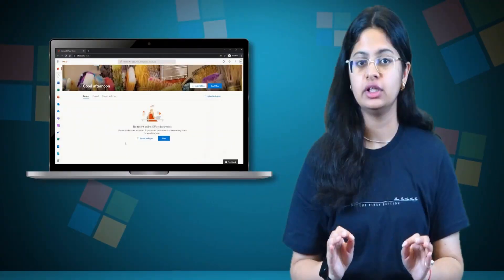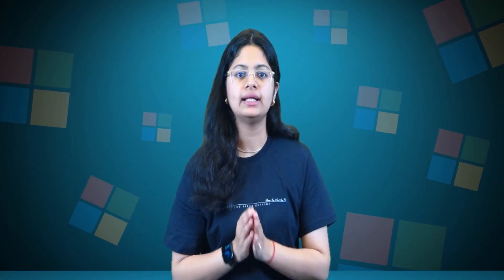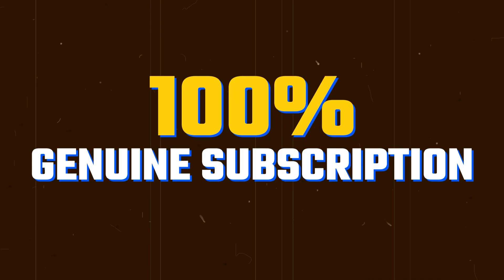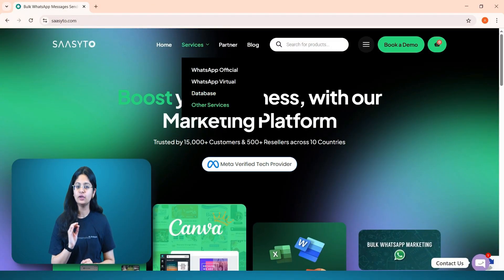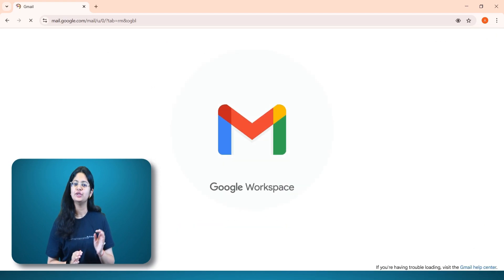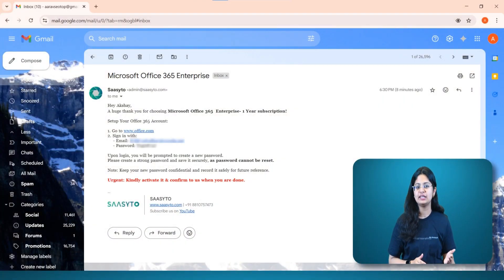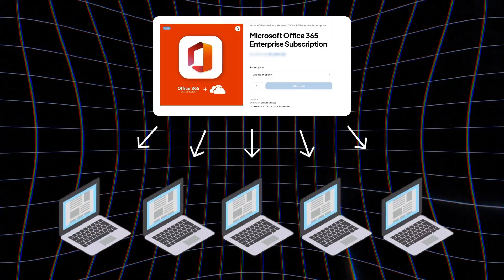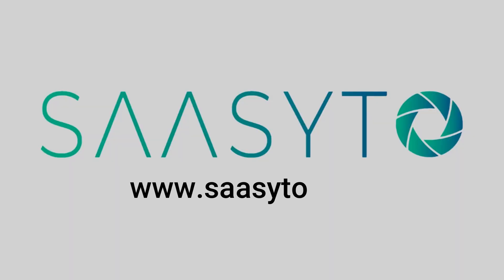Microsoft Office 365 Activation Key at 90% Discount | 100% Genuine [English]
About Saasyto:
Saasyto, an official Meta Tech provider, specializes in WhatsApp marketing and automation services. It also offers a comprehensive suite of solutions, including databases, premium subscriptions for LinkedIn, Microsoft Office, and more.

Your Query:
Free Office 365
Microsoft Office 365
Office 365 key
Free Microsoft Office
Activate Office 365
Microsoft Office free
Office 365 crack
Office 365 activation
How to get Office 365 for free
Office 365 license key
Microsoft Office free download
Office 365 pro plus
Office 365 student free
Office 365 full version free
Office 365 free for lifetime
How to install Office 365
Office 365 product key free
Microsoft Office activation
Office 365